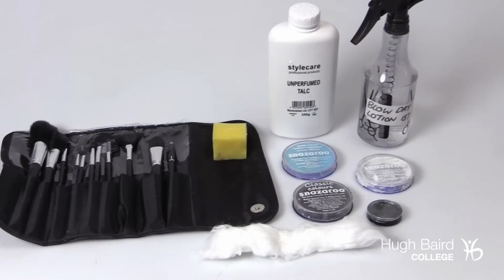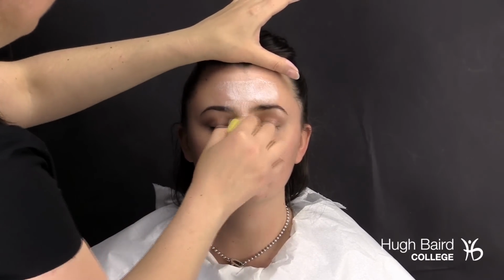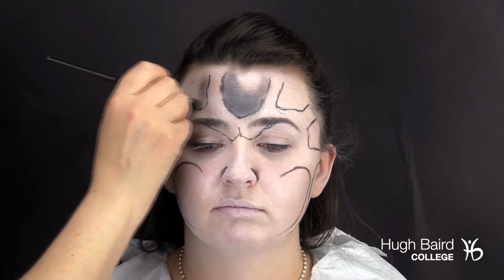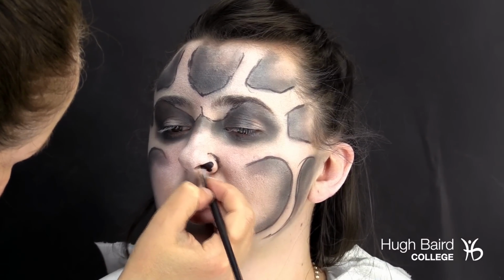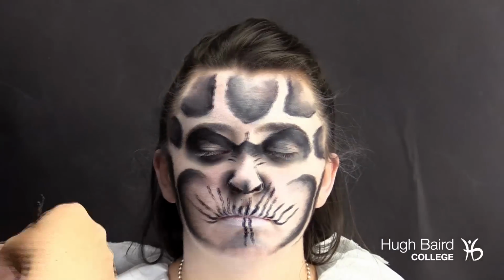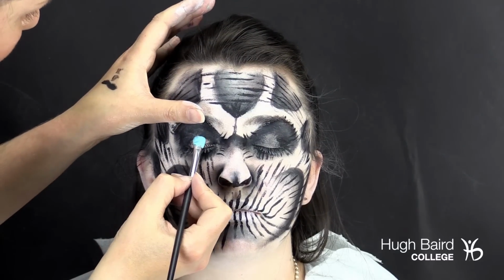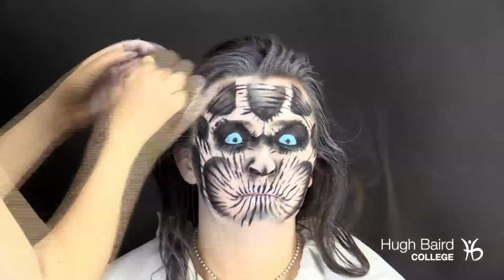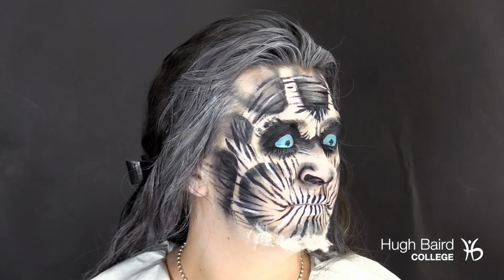Halloween Makeup: Game of Thrones White Walker Tutorial - Wise Up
In our inaugural 'Wise Up' tutorial video, Special Effects and Media Make Up lecturer Eilidh Sanders shows you step by step how to create a perfect Halloween makeup look... a Game of Thrones White Walker!

To find out more about our Media Make Up courses, visit our